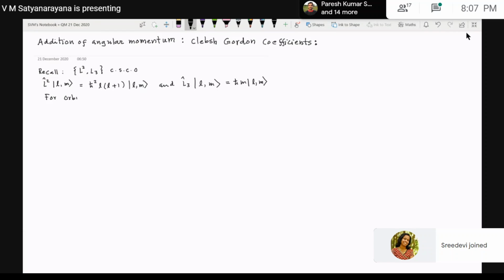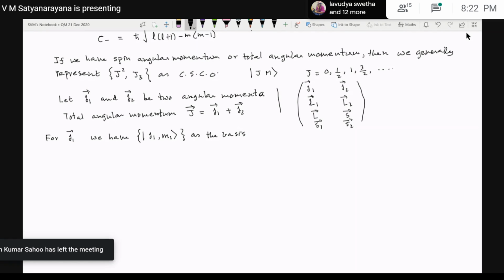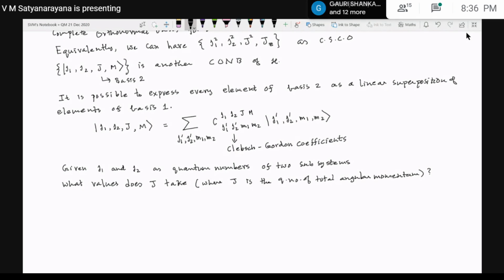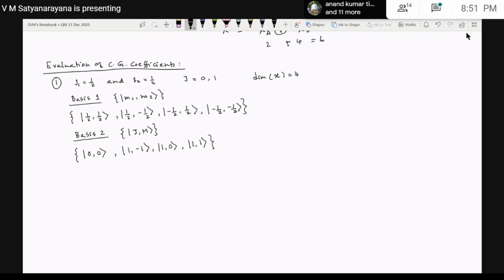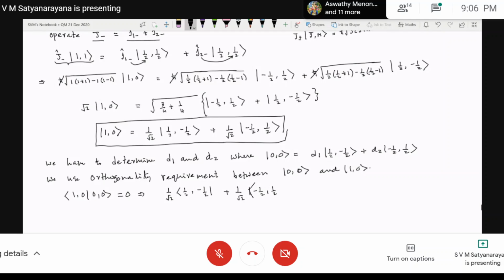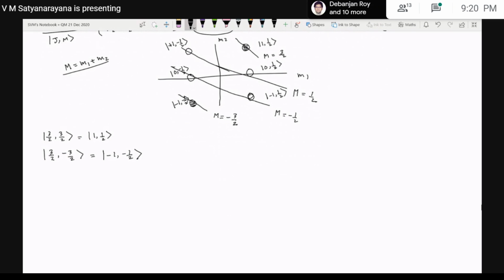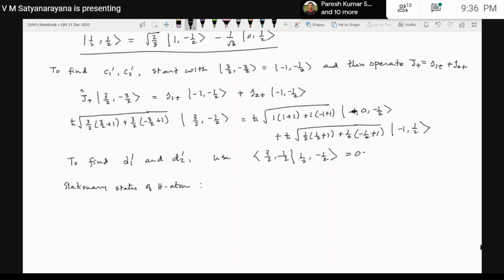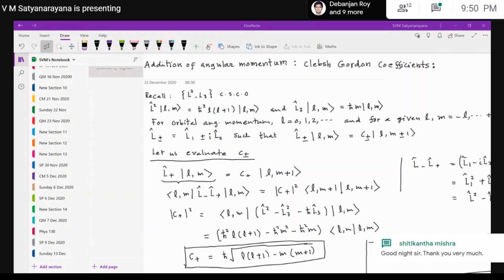Competitive exam prep | Additional angular momentum | Clebsch Gordon Coefficients